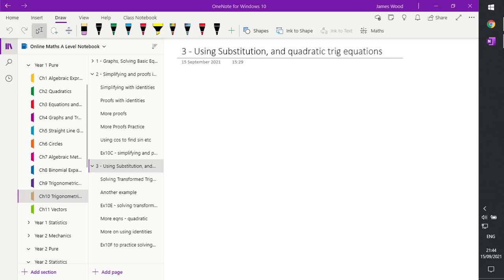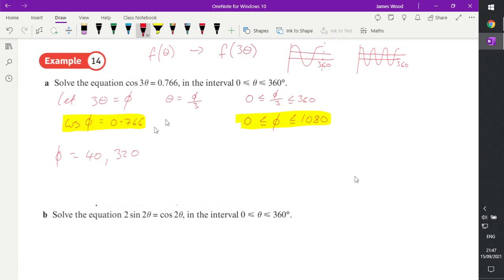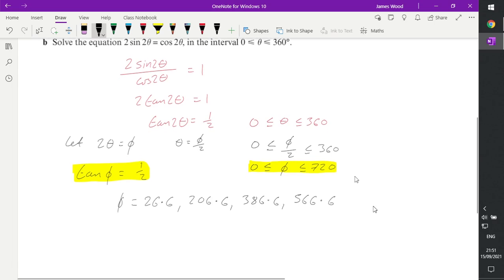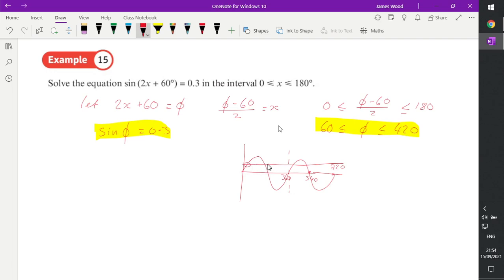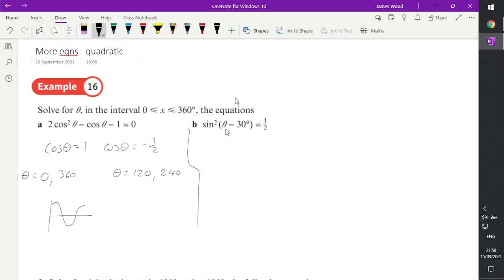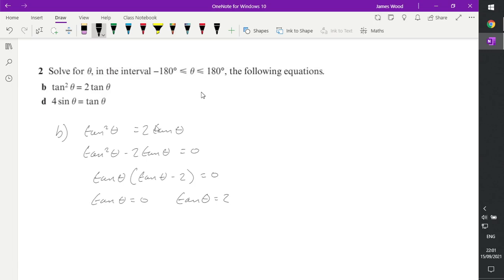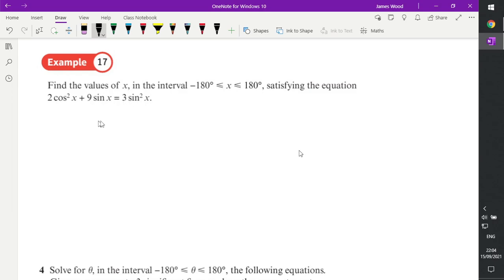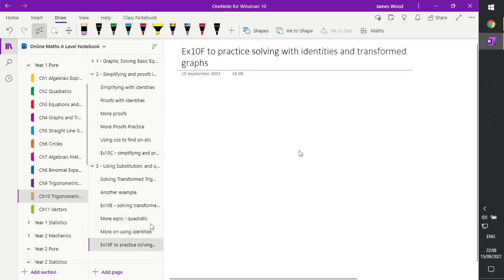Trigonometric Identities and Equations 3 - Using substitution. And quadratic trig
Edexcel A Level Maths - Pure - Chapter 10 - Trigonometric Identities and Equations - Lesson 3 - Using substitution. And quadratic trig